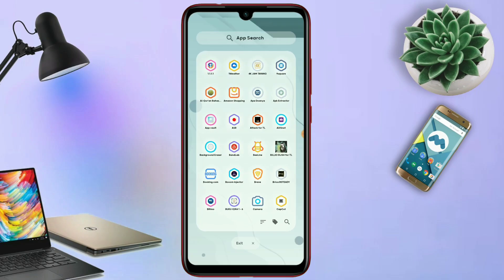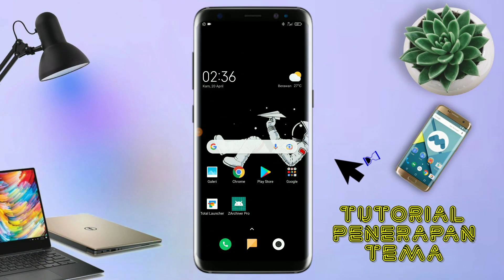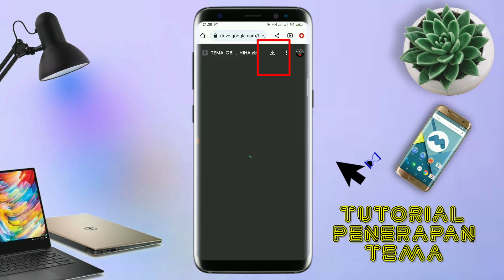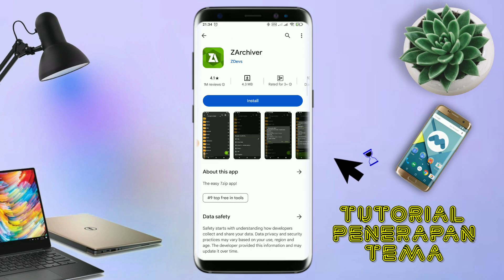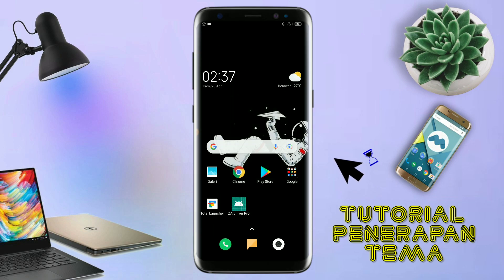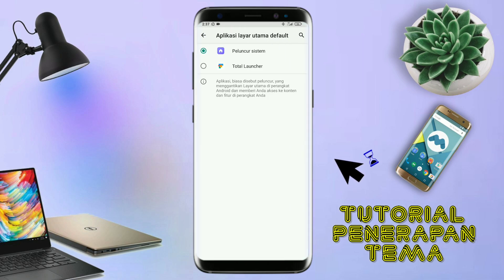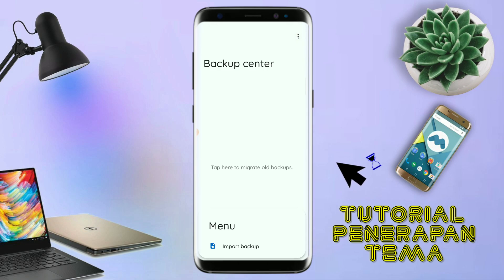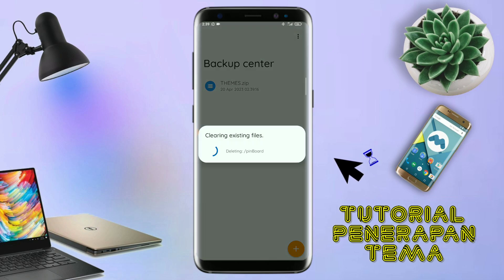BEST THEMES || FRAMES FOR YOUR STYLE🗿|| SETUP TOTAL LAUNCHER🔥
Sangat disarankan untuk men onton video nya sampai habis agar tidak salah paham :)

Smartphone yang saya gunakan:
- 6GB RAM / 128GB ROM